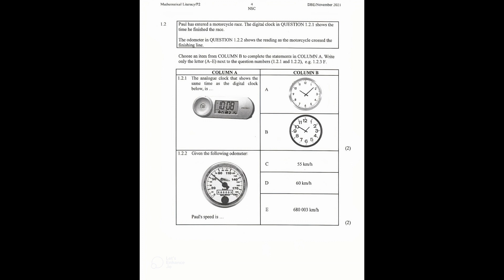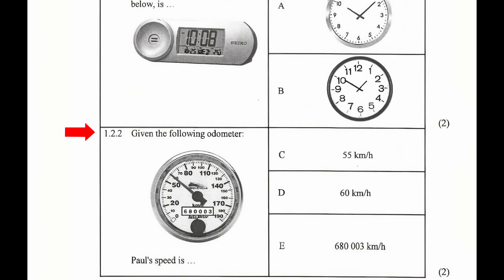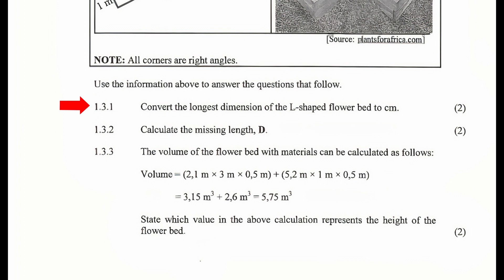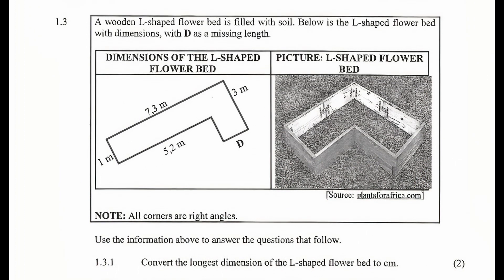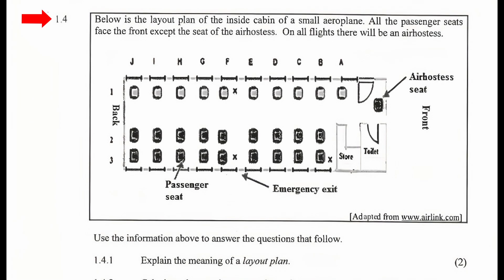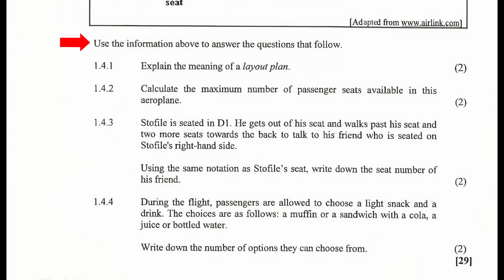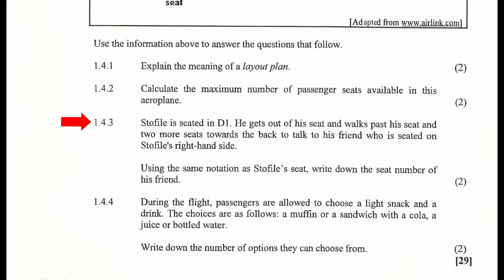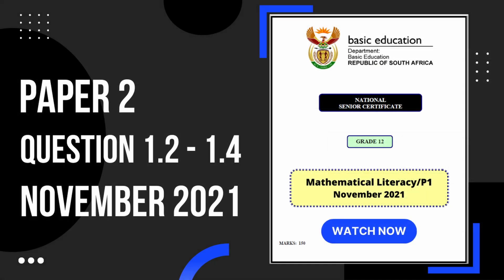Mathematical Literacy Grade 12 - Memo of Paper 2 Question 1.2 to 1.4 November 2021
This is a detailed walkthrough of Question 1.2 to 1.4 of grade 12 Mathematical Literacy paper 2 November 2021. Great practice for your upcoming Math Lit final examination. Need a copy of this Mathematical Literacy grade 12 past paper?

Timecodes
00:00 Intro
00:12 Question 1.2
01:04 Question 1.3 Scenario
01:45 Question 1.3.1
02:14 Question 1.3.2
02:45 Question 1.3.3
04:08 Question 1.4 Scenario
04:44 Question 1.4.1
04:49 Question 1.4.2
05:21 Question 1.4.3
05:48 Question 1.4.4